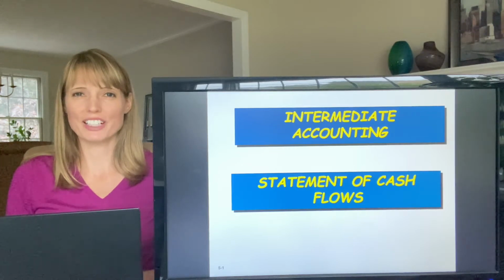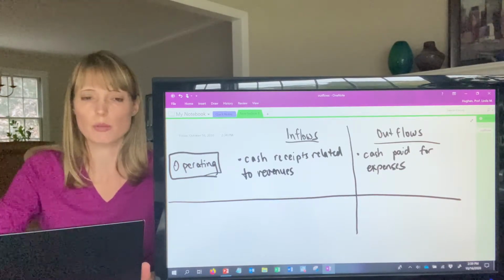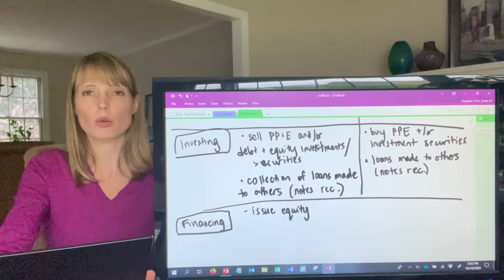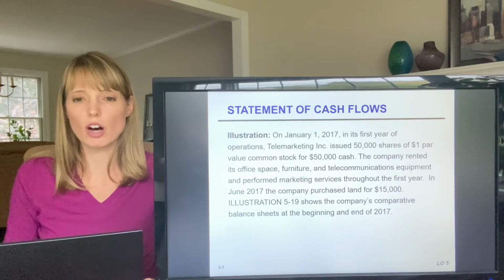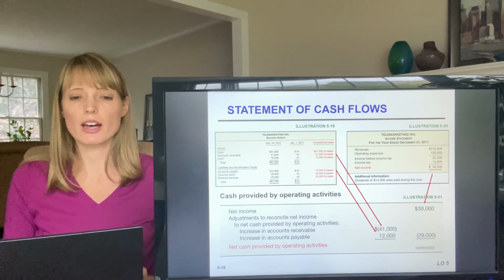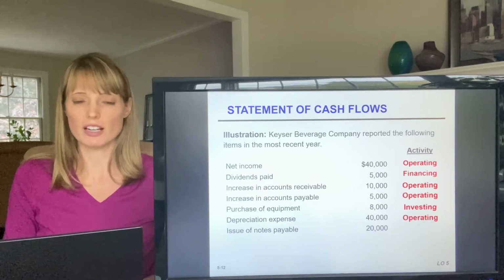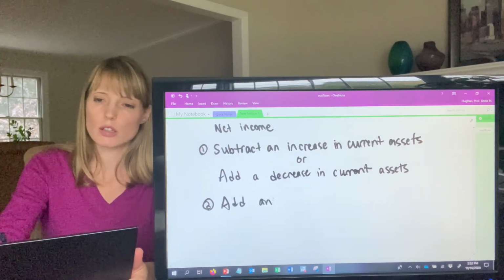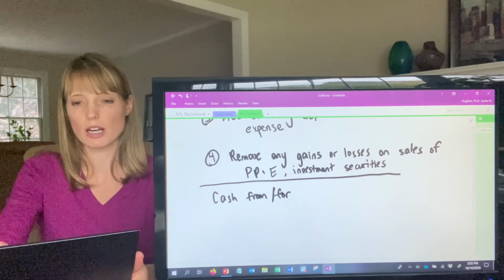Statement of Cash Flows